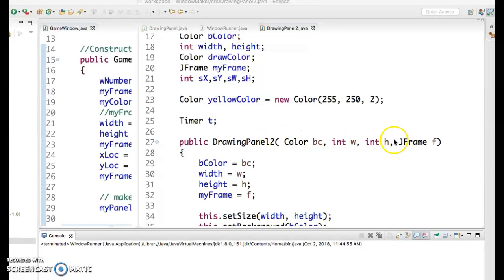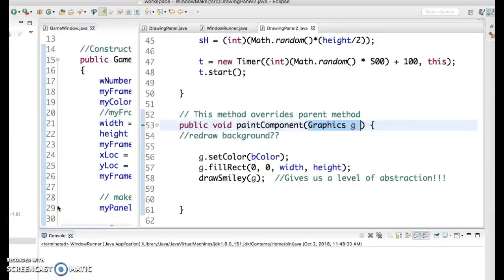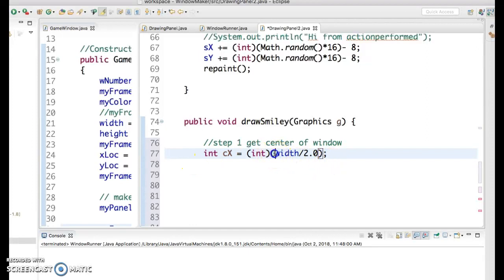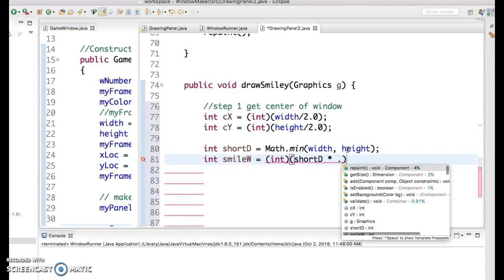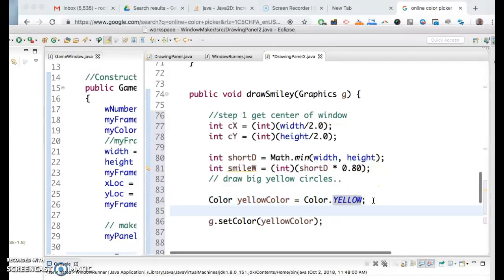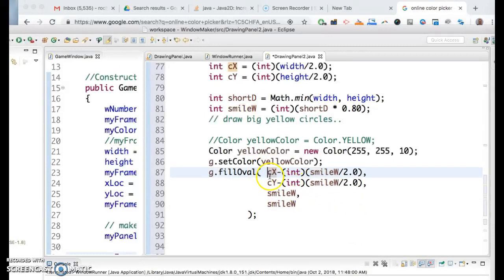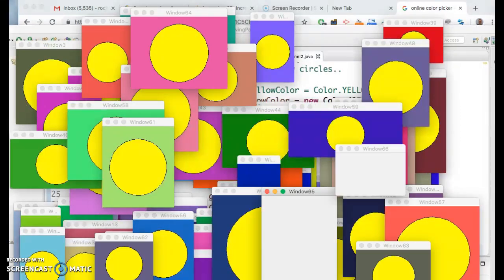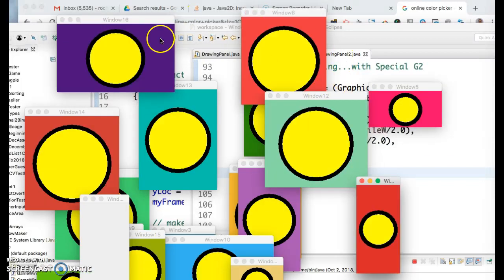Java I Smiley Face in window